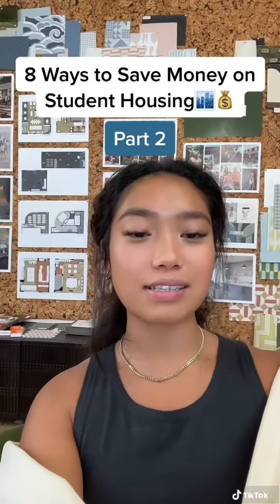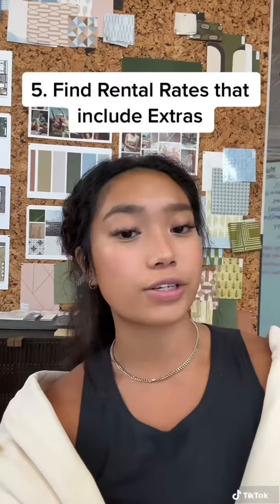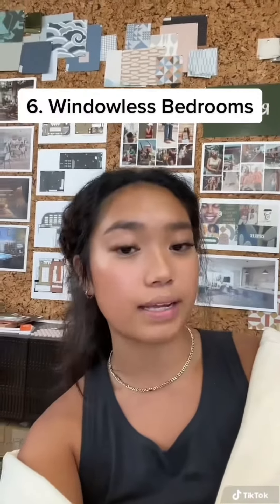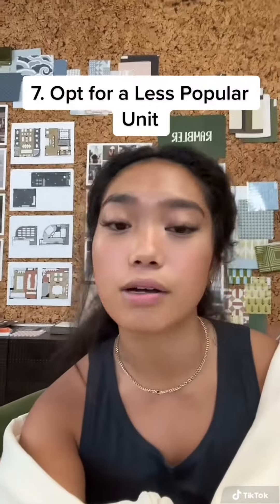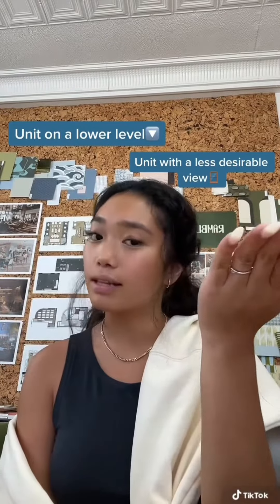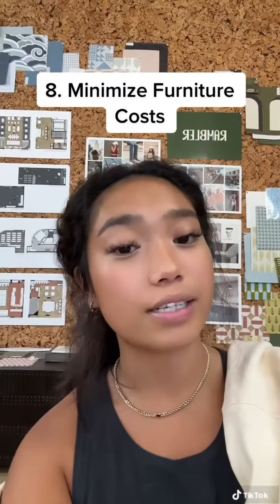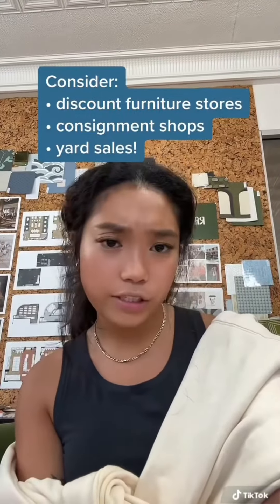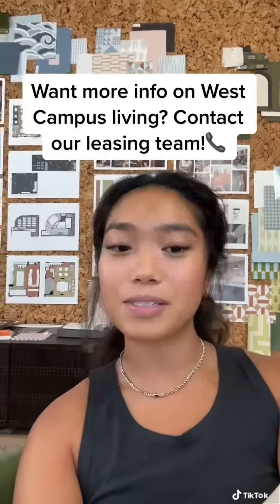8 Ways to Save Money on Student Housing in West Campus - Part 2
The West Campus student housing market has become increasingly competitive in recent years. As a result, developers are producing new apartments with state-of-the-art amenities and corresponding price tags.

While student housing apartments in West Campus tend to cost more than apartments in other nearby neighborhoods, there are a plethora of ways to make West Campus student living more affordable.

Here at Rambler, we understand that it is important for students to find housing at an affordable price point. To help you find affordable, quality student housing, we have compiled a list of six ways that you can save money on student housing apartments in West Campus near the University of Texas at Austin.

Check out our article on the 8 Ways to Save Money on Student Housing in West Campus